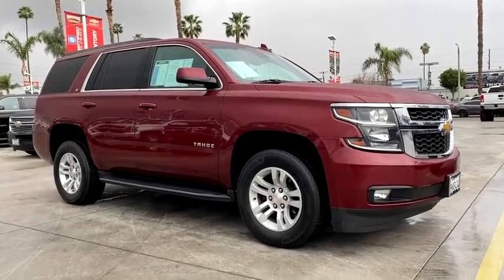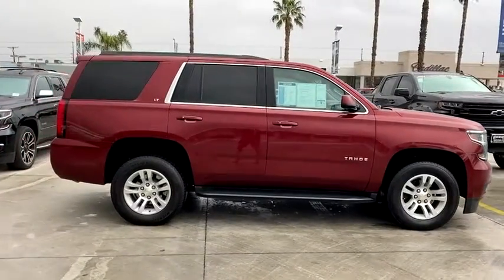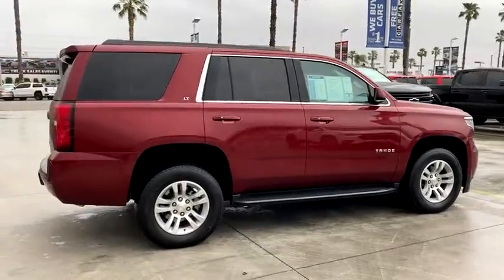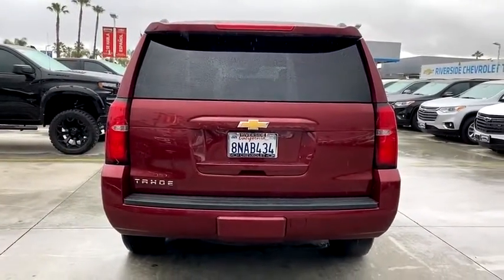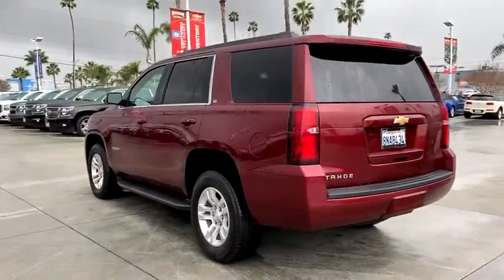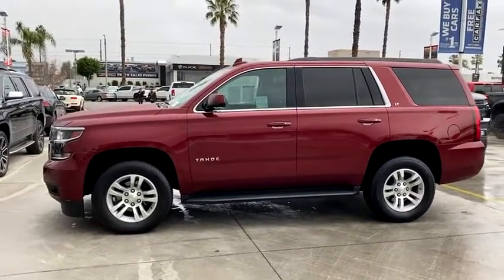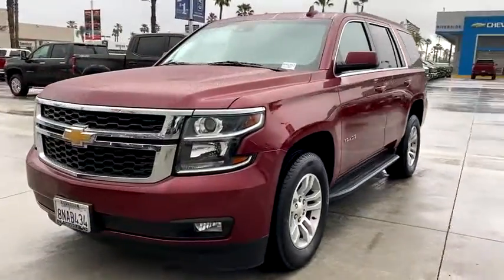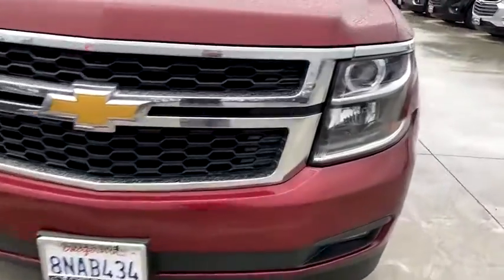2020 Chevrolet Tahoe Fontana, Redlands, Ontario, Moreno Valley, San Bernardino, Riverside, CA APR101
Siren Red Tintcoat Used 2020 Chevrolet Tahoe available in Riverside, California at Riverside Chevrolet. Servicing the Fontana, Redlands, Ontario, Moreno Valley, San Bernardino, CA area.

Riverside Chevrolet
8200 Auto Dr

**A Certified Vehicle**, 4x4 Wheel Drive, Back up Camera, Bluetooth/USB equipped, Keyless Remote Entry, Apple CarPlay/Android, Push Button Start, Rear Parking Sensors, Sunroof/Moonroof, Rear Entertainment Package, Rear DVD Package, Touch Screen Display, Navigation/GPS, Heated seats, Tow Package, Running Boards, Leather Seating, 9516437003, 172 Point Certified Inspection, Freshly Detailed, Tinted Windows, Fresh Oil and New Oil Filter, Non-Smoker, Dealer Serviced, Vehicle Sold As Equipped Including One Key. Additional Equipment Will Be At Purchaser's Expense, Riverside Chevy Edge $795.00, Lojack Services $995.00, 4WD, Black Leather.brLT Clean CARFAX. Odometer is 8742 miles below market average!brbrbrTo see more quality vehicles like this one right here go or call us at 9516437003 to speak to one of our friendly representatives.brbrThis vehicle has the following features and options: Enhanced Driver Alert Package (Y86) (Automatic Emergency Braking, Forward Collision Alert, IntelliBeam Headlamps, and Lane Keep Assist w/Lane Departure Warning), License Plate Front Mounting Package, Luxury Package (2nd Row Pwr Release 60/40 Split Folding Bench Seat, 3rd Row 60/40 Power Fold Split-Bench, Extended-Range Remote Keyless Entry, Fog Lamps, Front & Rear Park Assist, Hands Free Power Liftgate, Heated 2nd Row Outboard Seats, Heated Leather Wrapped Steering Wheel, Lane Change Alert w/Side Blind Zone Alert, Memory Settings, Passive Entry System, Power Tilt & Telescopic Steering Column w/Memory, Power-Folding Heated Outside Mirrors, Push Button Keyless Start, and Rear Cross Traffic Alert), Preferred Equipment Group 1LT (1st & 2nd Row Color-Keyed Carpeted Floor Mats, 2nd Row 60/40 Split-Folding Manual Bench, 3rd Row Manual 60/40 Split-Folding Fold Flat Bench, 4-Wheel Antilock Disc Brakes w/Brake Assist, 5 12-Volt Auxiliary Power Outlets, Auto-Dimming Inside Rear-View Mirror, Black Assist Steps, Bose Premium 9-Speaker System, Cargo Net, Color-Keyed Carpeting Floor Covering, Driver Inboard & Front Passenger Airbags, Electronic Cruise Control w/Set & Resume Speed, Floor Console, Front Passenger 6-Way Power Seat Adjuster, Leather-Wrapped Steering Wheel, Power Liftgate, Power-Adjustable Accelerator & Brake Pedals, Rear Park Assist w/Audible Warning, Remote Vehicle Start, Roof-Mounted Luggage Rack Side Rails, SiriusXM Radio, and Universal Home Remote), Premium Smooth Ride Suspension Package, Sun, Entertainment & Destinations Package (Bluetooth for Phone, HD Radio, Power Sunroof, Radio: Chevrolet Infotainment AM/FM Stereo w/Nav, Rear Seat Blu-Ray/DVD Entertainment System, Single-Slot CD/MP3 Player, and SiriusXM NavTraffic), 4WD, Black Leather, 18 x 8.5 Aluminum Wheels, 3.08 Rear Axle Ratio, 3rd row seats: split-bench, 4-Wheel Disc Brakes, 9 Speakers, ABS brakes, Adjustable pedals, Air Conditioning, Alloy wheels, AM/FM radio: SiriusXM, Apple CarPlay/Android Auto, Auto High-beam Headlights, Auto-dimming Rear-View mirror, Automatic temperature control, Brake assist, Bumpers: body-color, CD player, Compass, Delay-off headlights, Driver door bin, Driver vanity mirror, Dual front impact airbags, Dual front side impact airbags, Electronic Stability Control, Emergency communication system: OnStar and Chevrolet connected services capable, Exterior Parking Camera Rear, Front anti-roll bar, Front Bucket Seats, Front Center Armrest, Front dual zone A/C, Front Heated Reclining Bucket Seats, Front reading lights, Front wheel independent suspension, Fully automatic headlights, Garage door transmitter, Heated door mirrors, Heated front seats, Illuminated entry, Leather-Appointed Seat Trim, Low tire pressure warning, Memory seat, Occupant sensing airbag, Outside temperature display, Overhead airbag, Overhead console, Panic alarm, Passenger door bin, Passenger vanity mirror, Pedal memory, Power door mirrors, Power driver seat, Power passenger seat, Power steering, Power windows, Premium audio system: Chevrolet MyLink, Radio: Che
Enhanced Driver Alert Package (Y86),License Plate Front Mounting Package,Luxury Package,Preferred Equipment Group 1LT,Premium Smooth Ride Suspension Package,Sun, Entertainment & Destinations Package,9 Speakers,AM/FM radio: SiriusXM,Bose Premium 9-Speaker System,CD player,HD Radio,Premium audio system: Chevrolet MyLink,Radio: Chevrolet Infotainment AM/FM Stereo,Radio: Chevrolet Infotainment AM/FM Stereo w/Nav,Single-Slot CD/MP3 Player,Sir